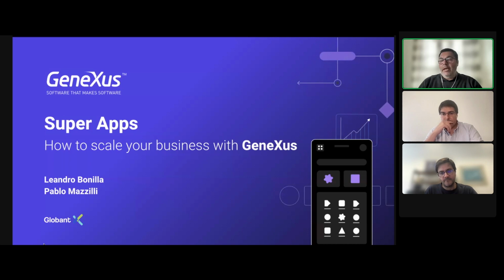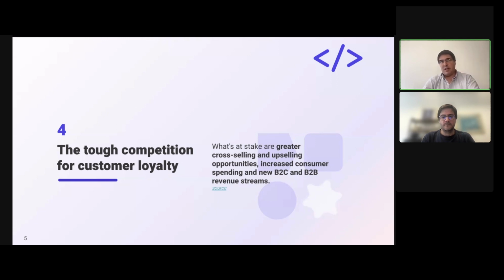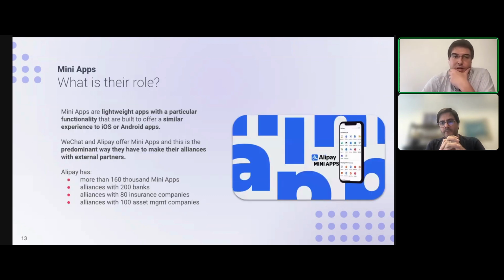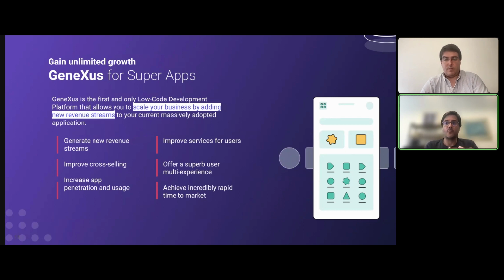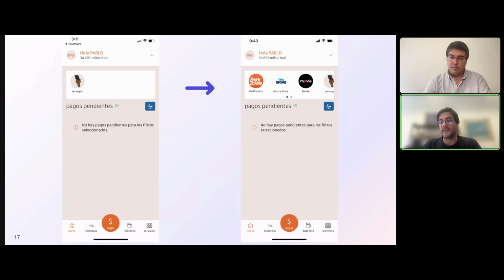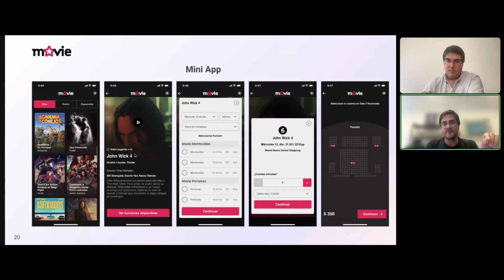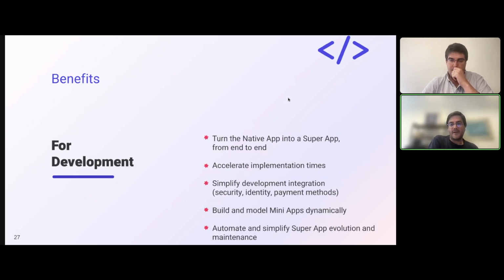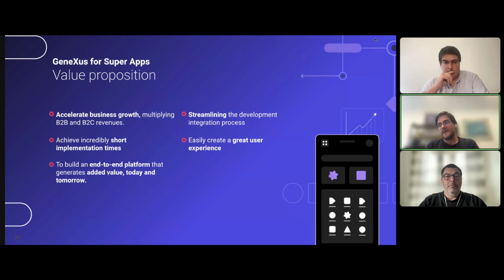Super Apps with GeneXus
GeneXus is the world's first Low-Code platform that allows the creation of Super Apps and Mini Apps from scratch.

With GeneXus 18, it is also possible to quickly transform an existing native iOS or Android application, built by hand or with any technology, into a Super App. This is unique in the market and allows for successful, established, and popular business applications to evolve into a Super App without needing to do any reprogramming work.

In this webinar we will tell you how to scale your business in the world of Super Apps.